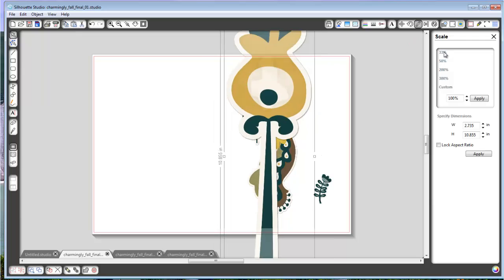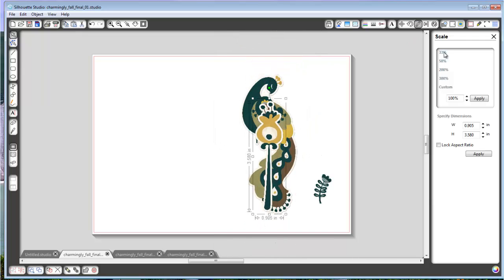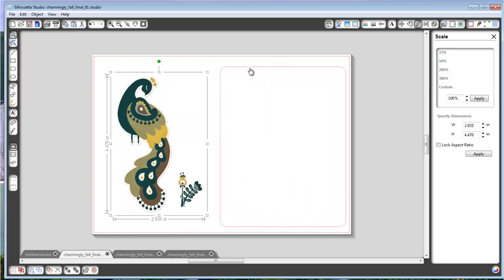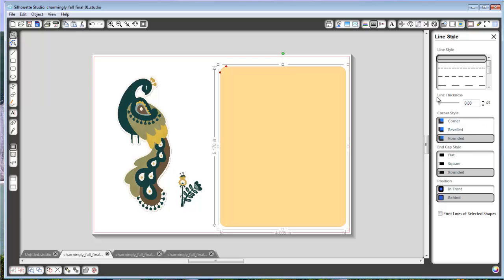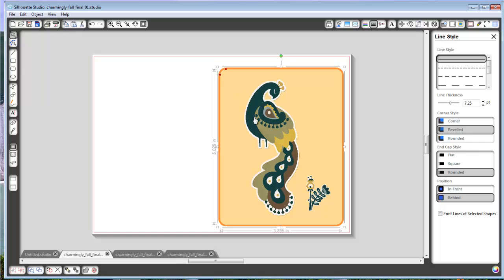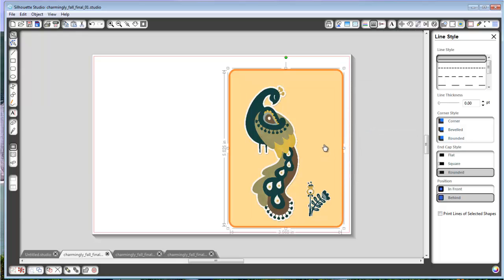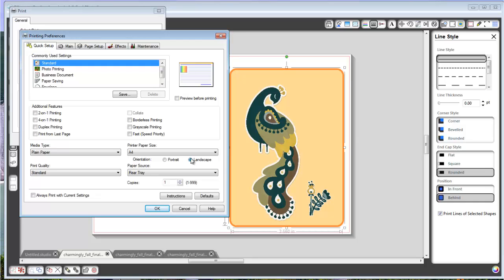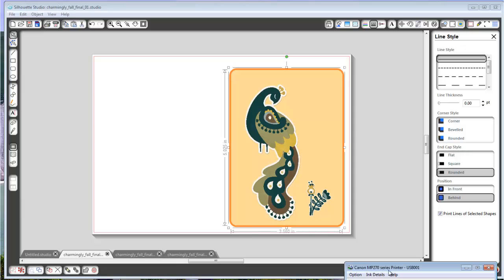Charmingly Fall (Lettering delights)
Im making cards using Charmingly Fall Graphics from Lettering Delights